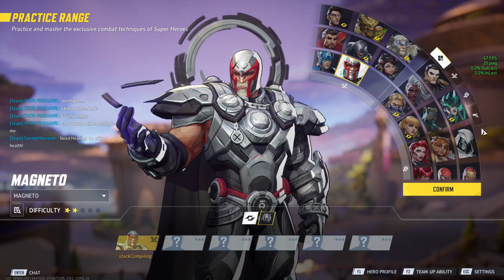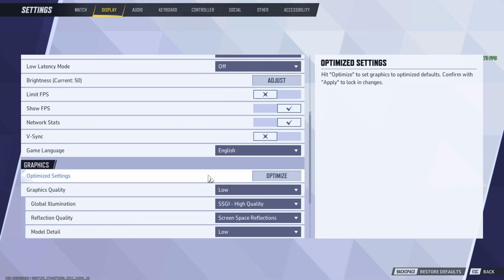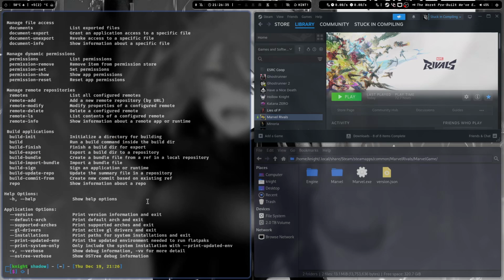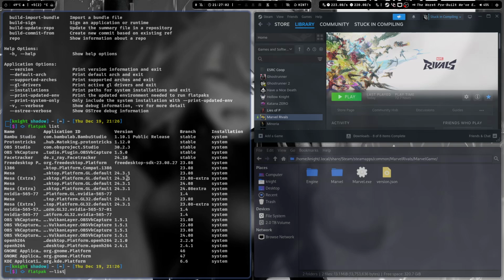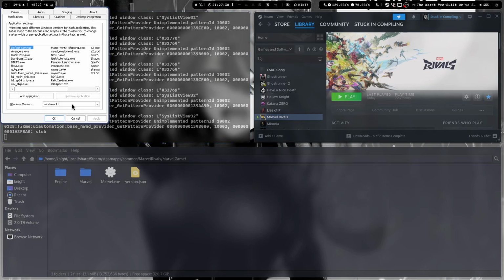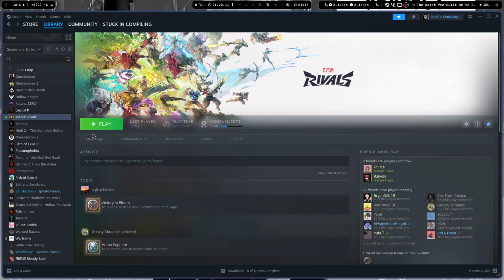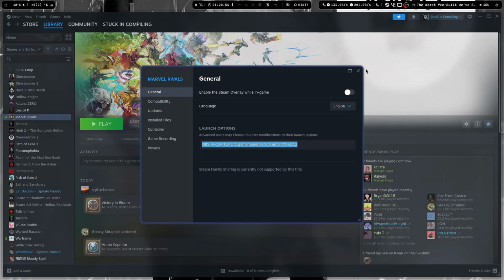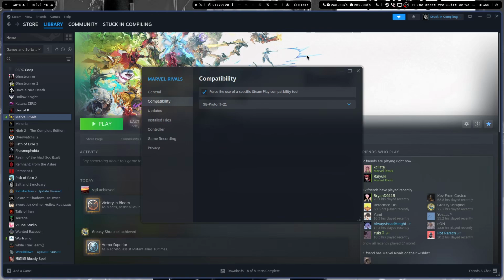Possible Marvel Rivals FPS Fix for Linux (Nvidia)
Hello!~

I am here to say there might be a Nvidia GPU framerate fix for Marvel Rivals. I was constantly struggling to even see 60 fps and now I can play around 90 no problems (even when recording) with no Crashing.

Run proton-tricks
  Select Marvel Rivals
  Select the default wineprefix
  Select winfecfg
  Select Default Settings and swap windows version to 11
  Click libraries at the top
  add d3d12
  click apply and save and you can close protontricks

My marvel rivals launch commands : OBS_VKCAPTURE=1 gamemoderun %command% -dx12

*I also use gamemode, I don't know if this matters but it's worth a shot! It's all default config, no adjustments*

I think just using the -dx12 argument might be bugged. I think vulkan drivers are still attempting to run and causing massive frame drops (this is just my theory I have 0 idea if this is true)

WITH ENOUGH PEOPLE I'LL MAKE A REDDIT POST AND HOPEFULLY THE DEVS CAN FIX IT FOR EVERYONE!~ Also make sure to include what GPU you use because that might play into something.